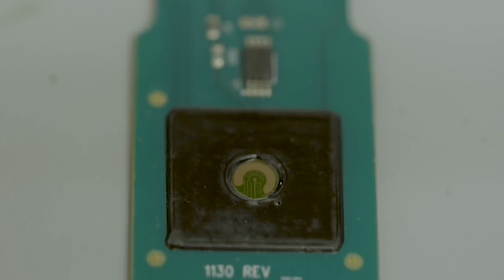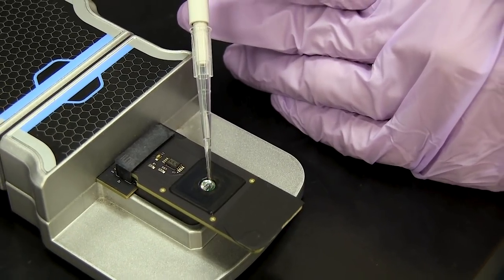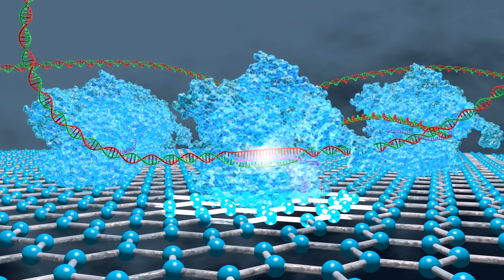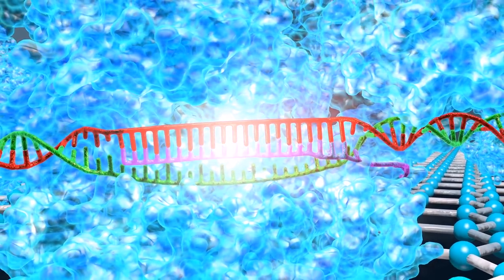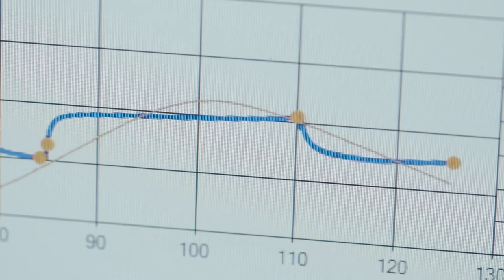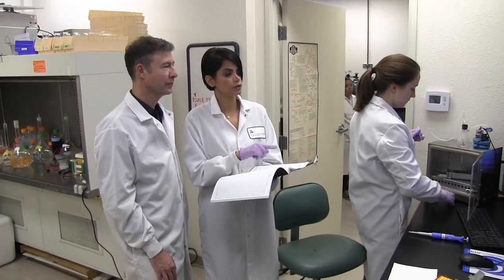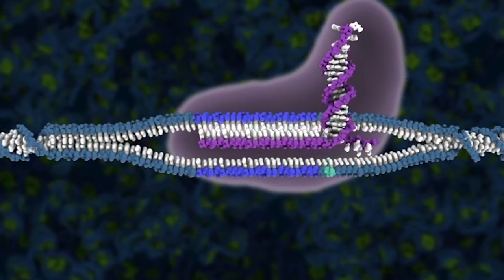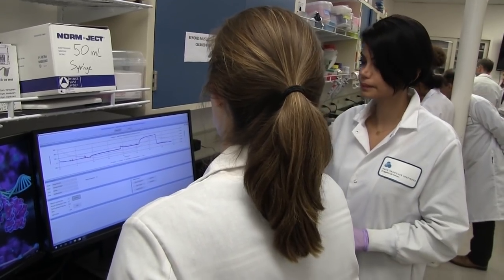New CRISPR-powered device detects genetic mutations in minutes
A team of engineers at the UC Berkeley and the Keck Graduate Institute (KGI) of The Claremont Colleges combined CRISPR with electronic transistors made from graphene to create a new hand-held device that can detect specific genetic mutations in a matter of minutes.

The device, dubbed CRISPR-Chip, could be used to rapidly diagnose genetic diseases or to evaluate the accuracy of gene-editing techniques. The team used the device to identify genetic mutations in DNA samples from Duchenne muscular dystrophy patients.

Additional footage provided by Keck Graduate Institute (KGI) and Ella Maru Studio

and "Synth Wind" by Geographer